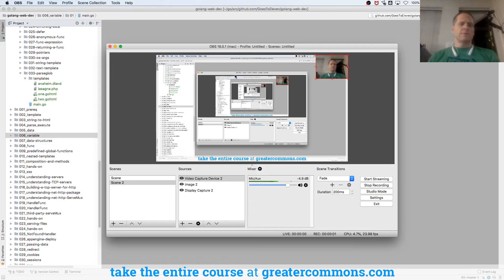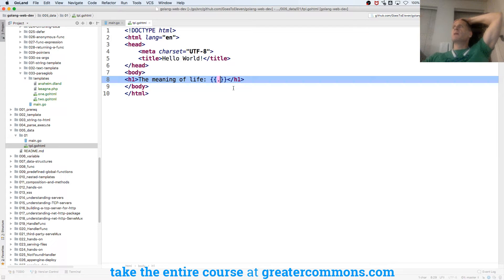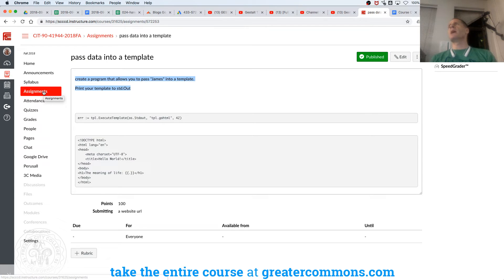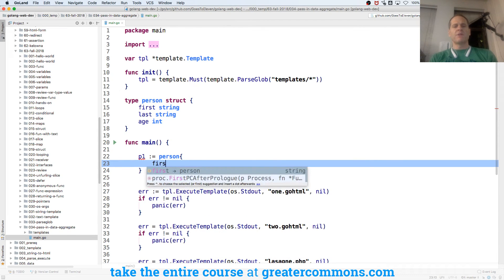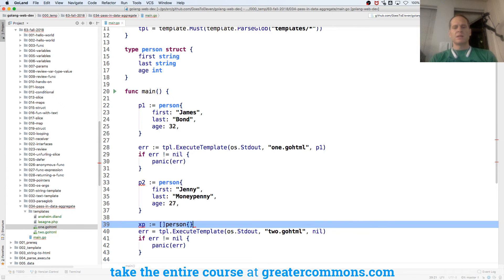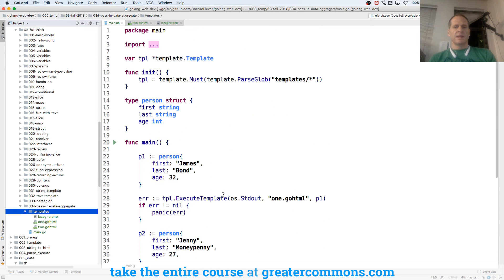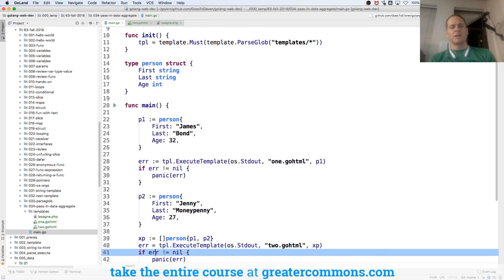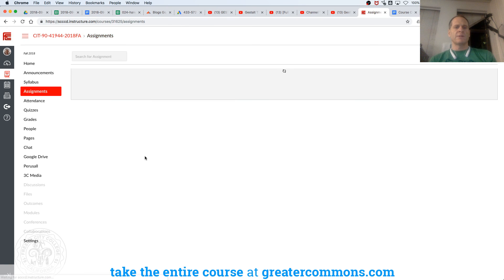Golang Data to Template